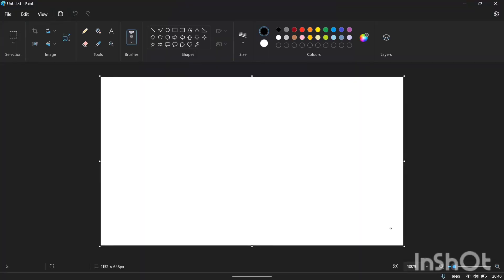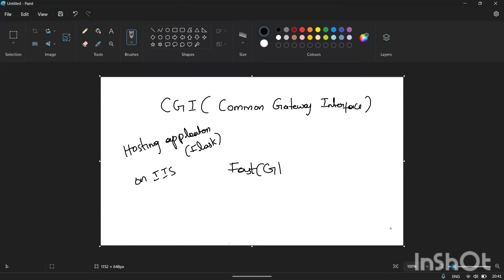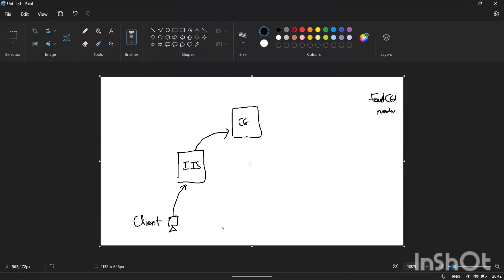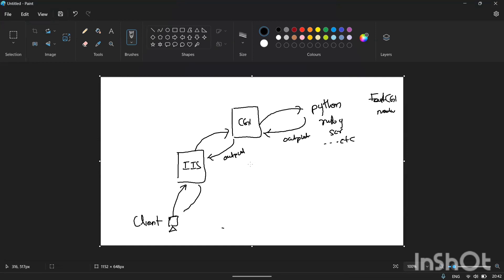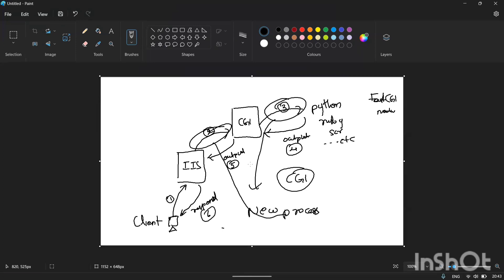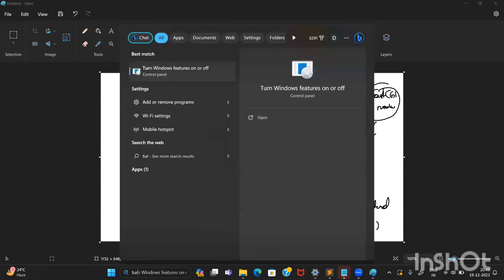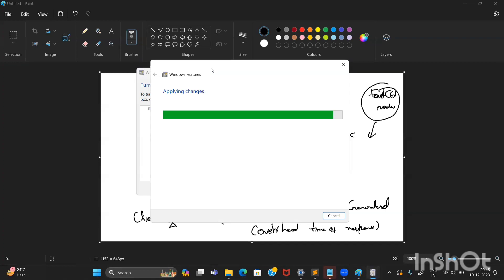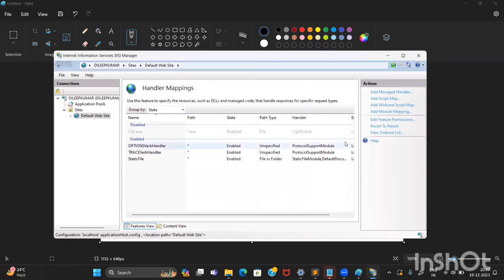What is CGI, Know about CGI(Common Gateway Interface), FastCGI for Deploying Flask/Django App on IIS